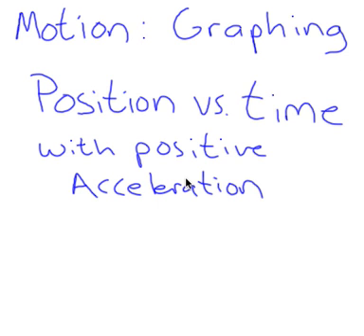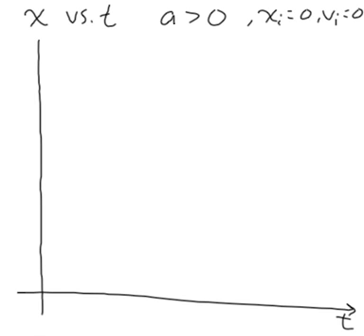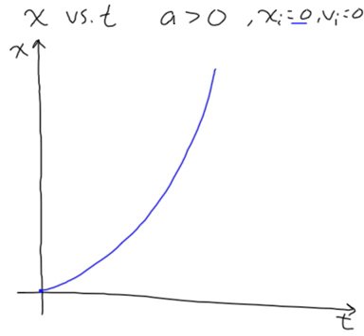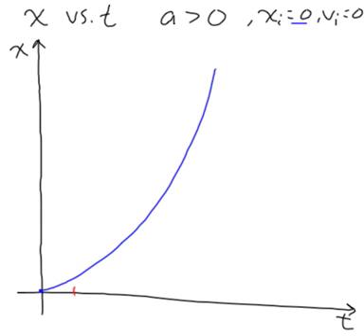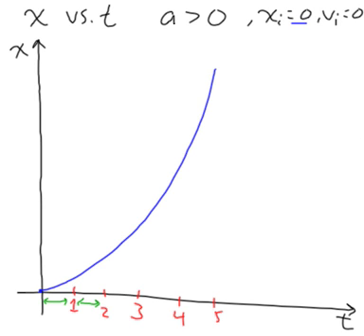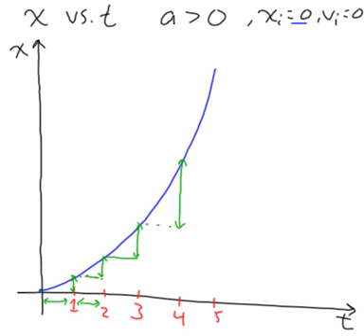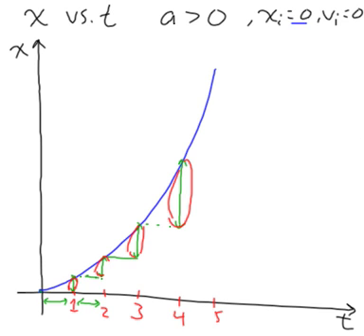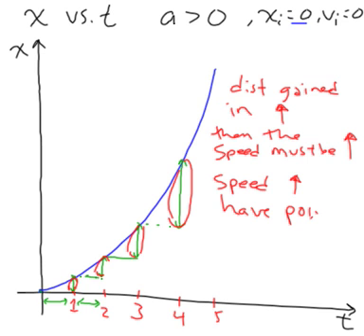position time graph with positive acceleration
Position vs. time graph with positive acceleration is explained by James Dann for CK12.org